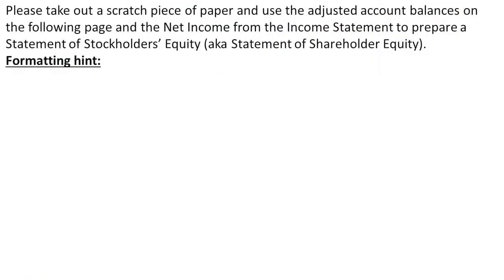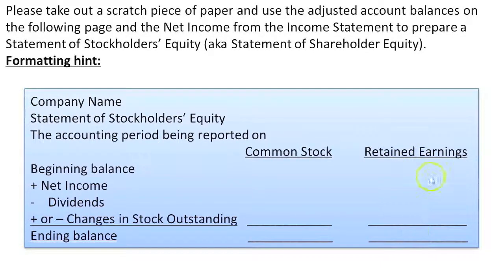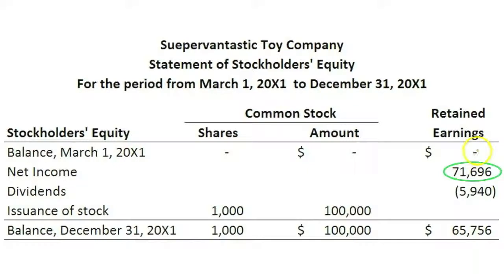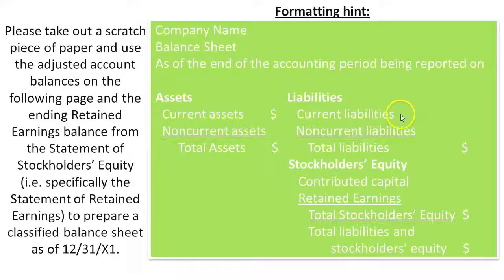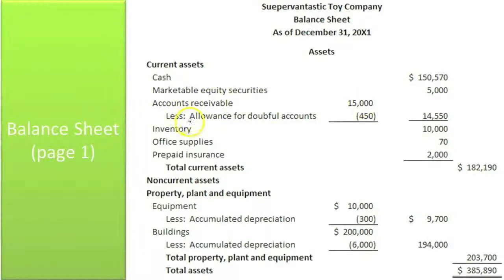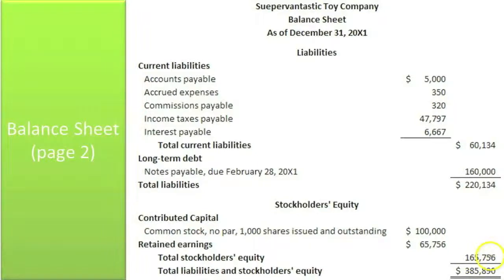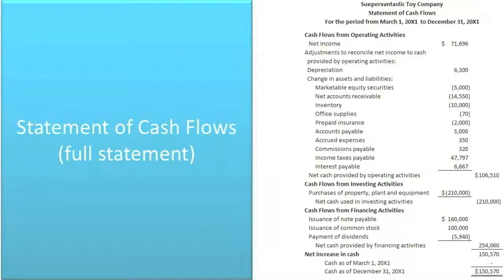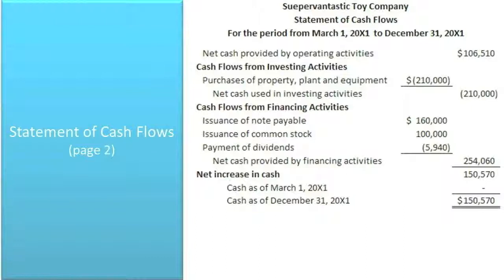Part B: Prepare Financial Statements, Equity, Balance Sheet, Cash Flows - Slides 19-30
This is Part B of the full video on the topic "Preparing the Financial Statements".  This one focuses on preparing the Statement of Stockholders' Equity and the Balance Sheet.  It also introduces the Statement of Cash Flows".  If you would rather watch this video in small bites, you can go to my playlist titled "Preparing Financial Statements" where you will see all the slide-specific videos that make up this full video.